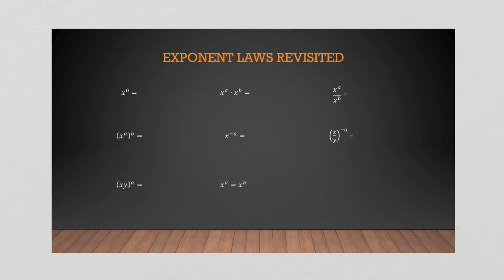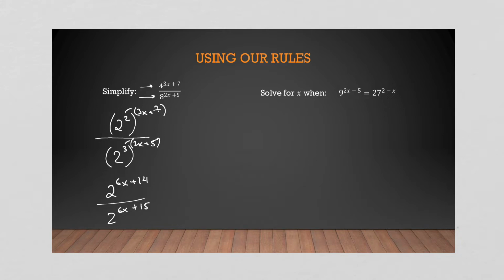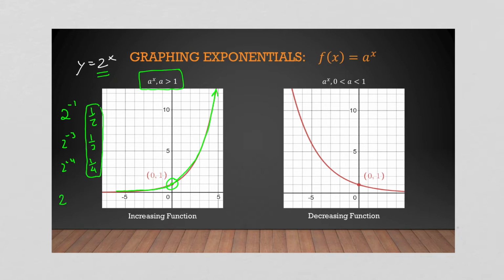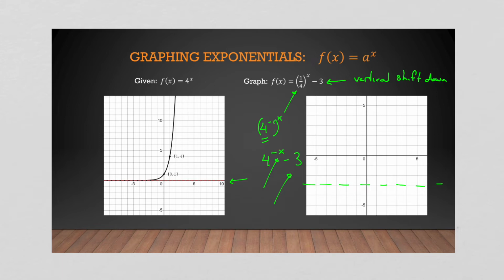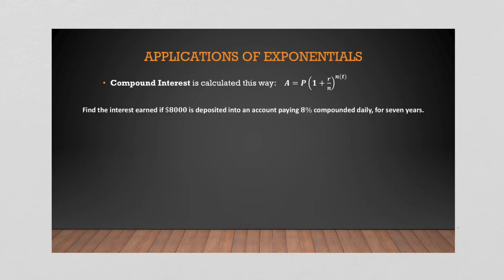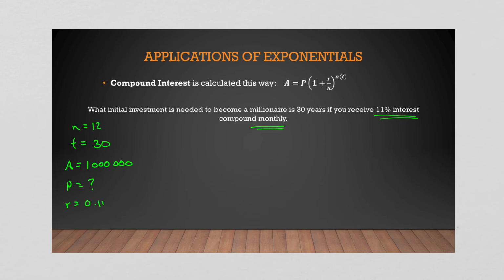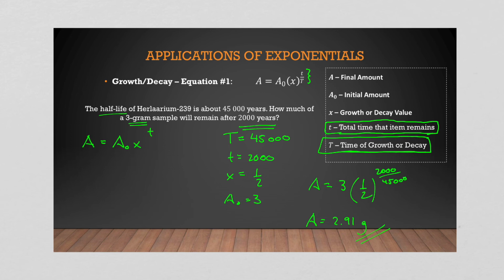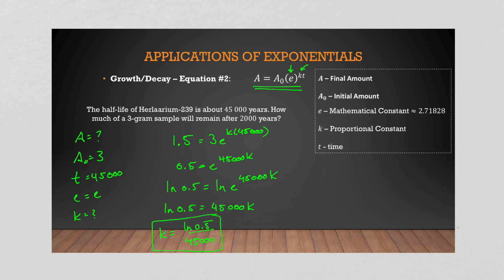Pre-Calculus 12 - Video #20: Exponents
This video looks at exponentials as function and the behaviour they exhibit. We look at how we can simplify and solve exponentials using base properties and how we transform graphs.